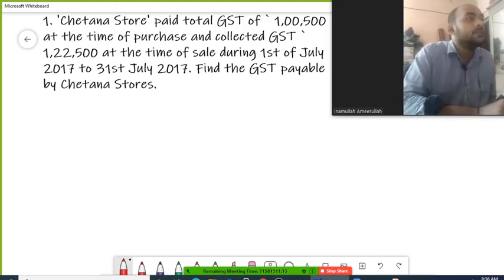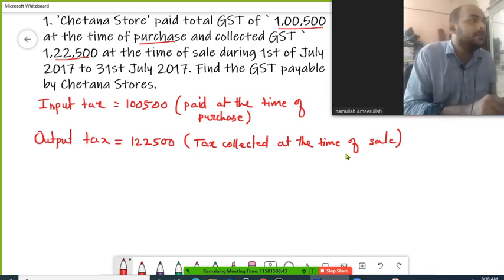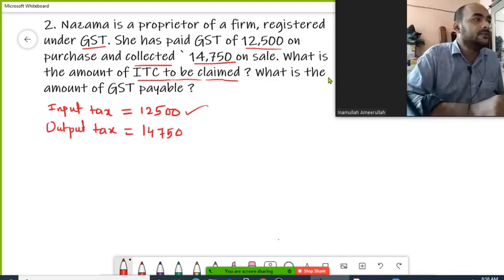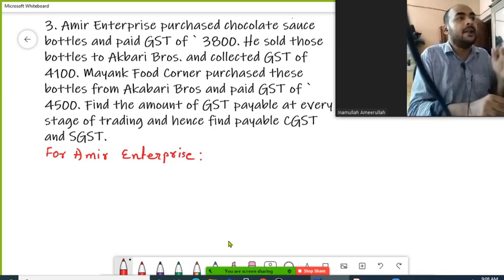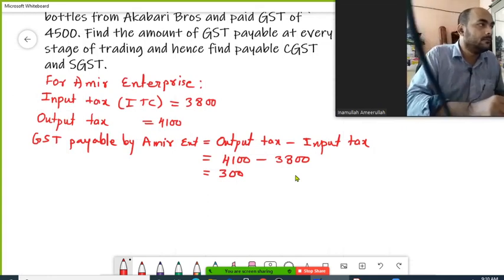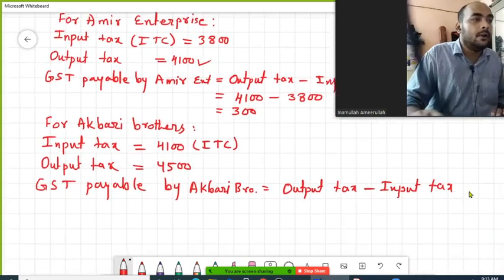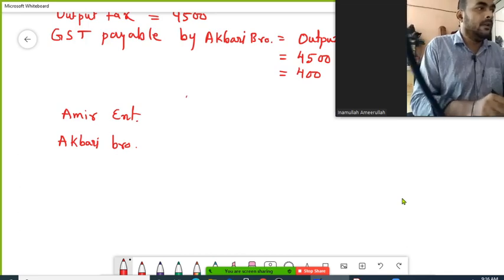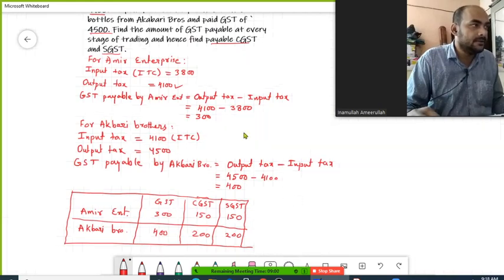Financial Planing for class 10th. (Calculation of Chain of GST)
1. 'Chetana Store' paid total GST of ` 1,00,500 at the time of purchase and collected GST ` 1,22,500 at the time of sale during 1st of July 2017 to 31st July 2017. Find the GST payable by Chetana Stores.
2. Nazama is a proprietor of a firm, registered under GST. She has paid GST of 12,500 on purchase and collected  14,750 on sale. What is the amount of ITC to be claimed ? What is the amount of GST payable ?
3. Amir Enterprise purchased chocolate sauce bottles and paid GST of 3800. He sold those bottles to Akbari Bros. and collected GST of 4100. Mayank Food Corner purchased these bottles from Akabari Bros and paid GST of 4500. Find the amount of GST payable at every stage of trading and hence find payable CGST and SGST.